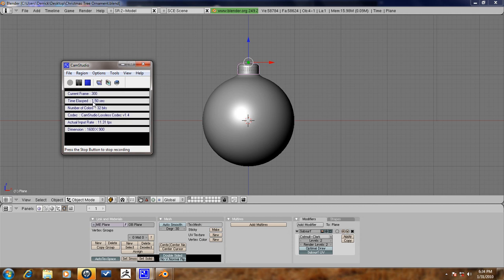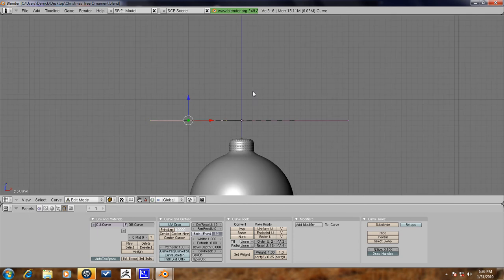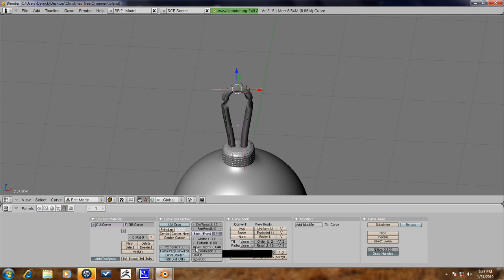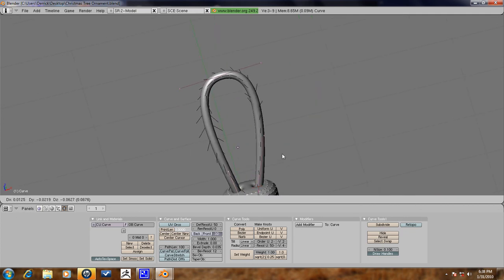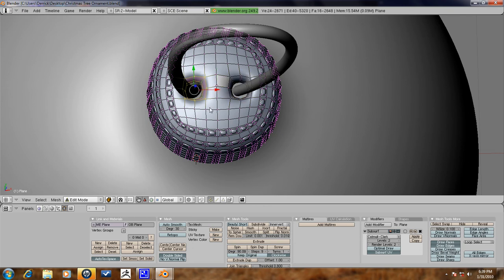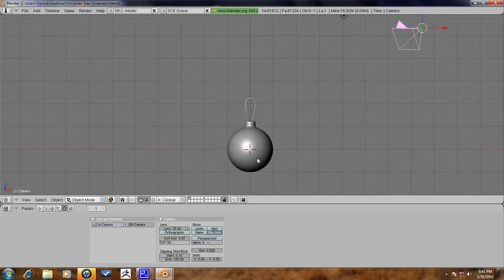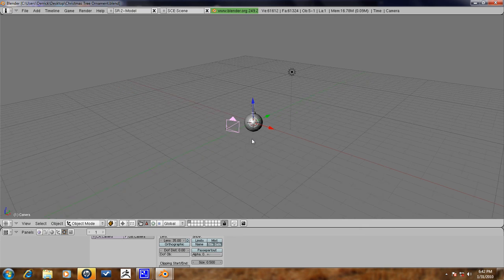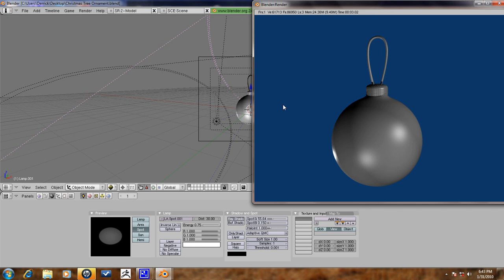Blender Tutorial - Christmas Tree Ornament Part 2/3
This is part two out of three on how to make a Christmas tree onrnament in blender